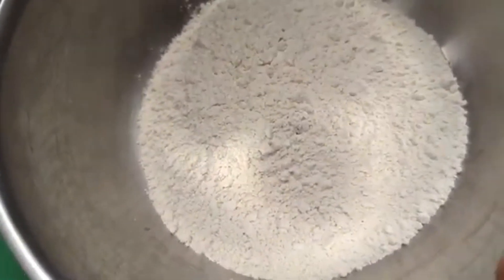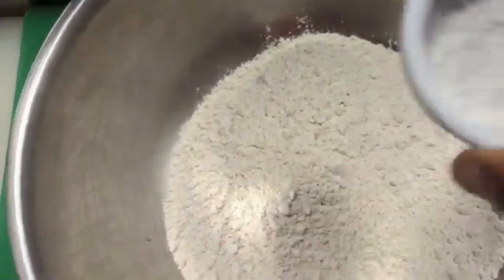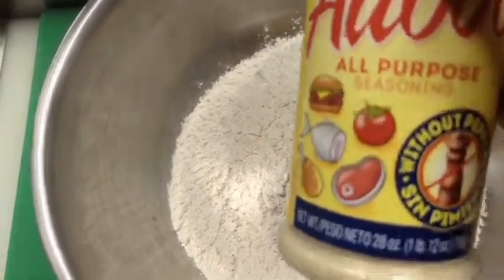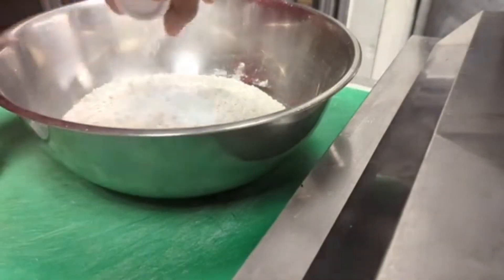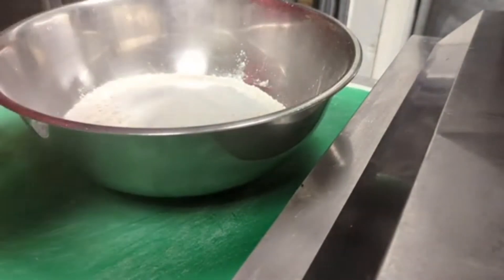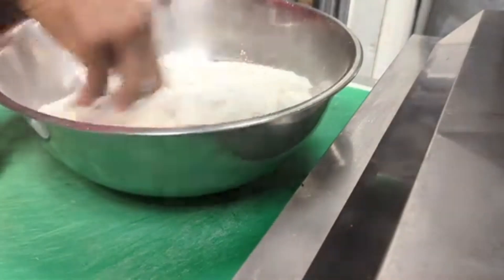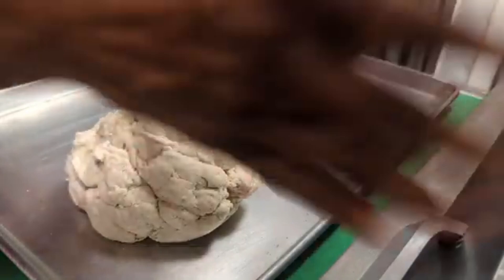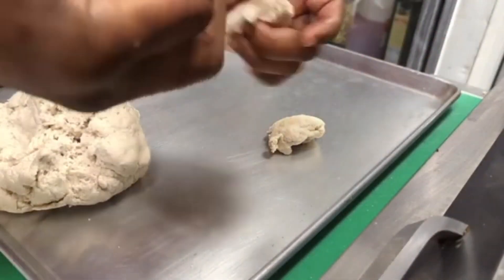How to make the most perfect Jamaican fry dumpling at home